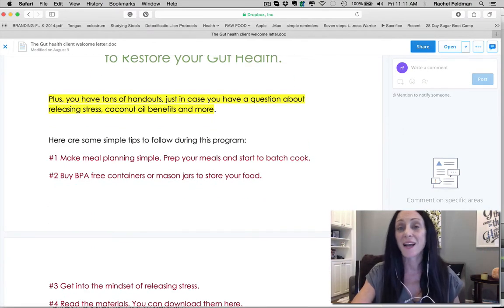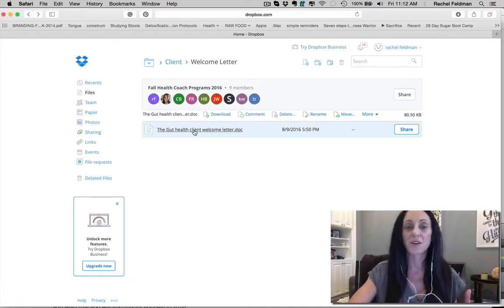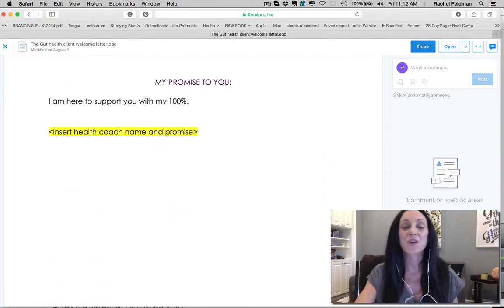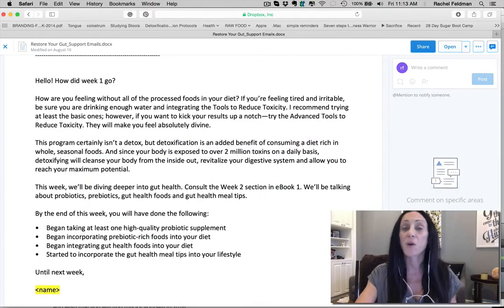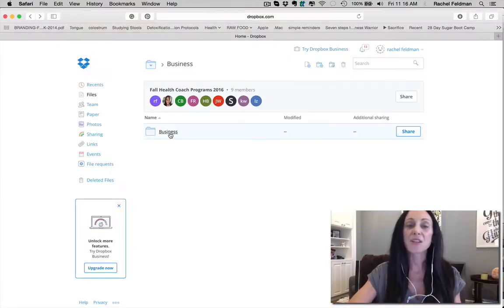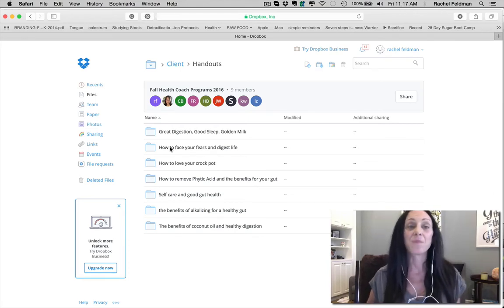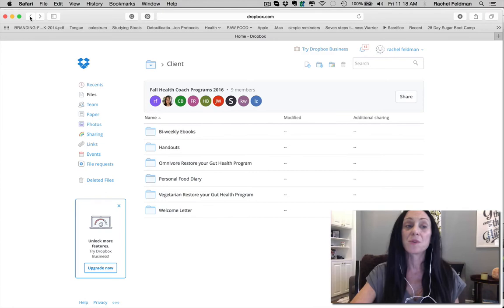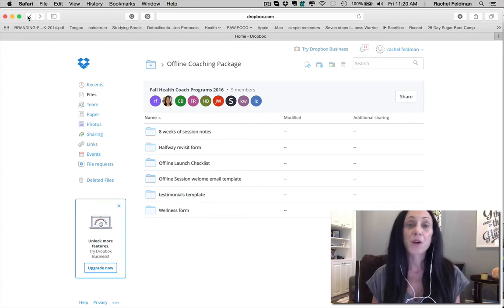How to Launch online and offline Gut Health Fall DFY